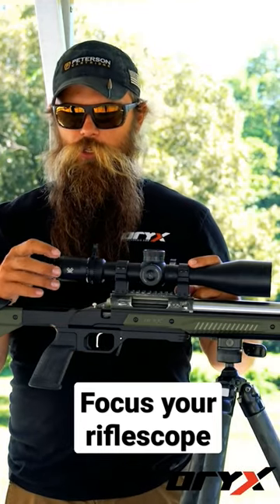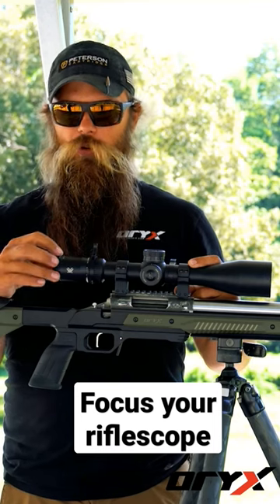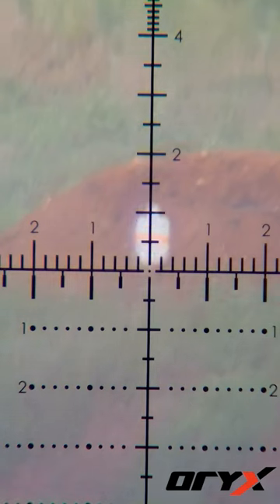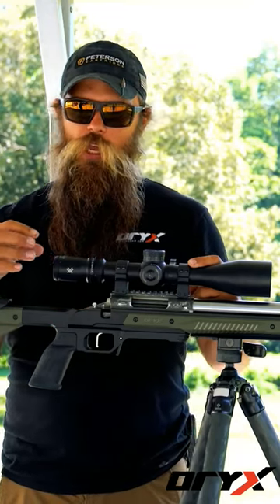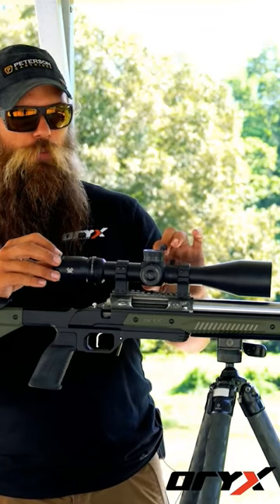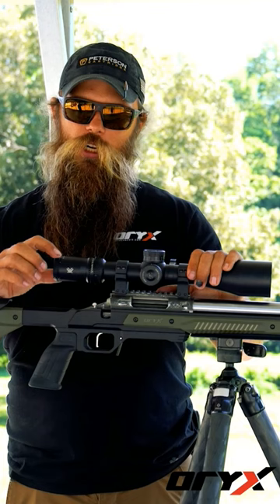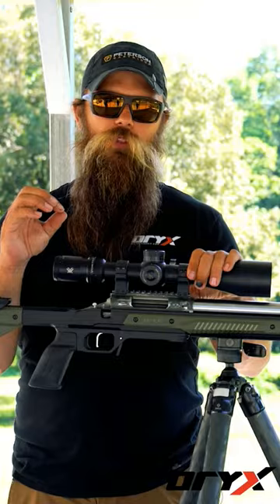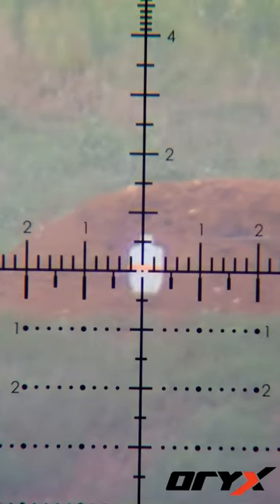Setting the reticle focus on your riflescope with Andy Slade - Precision Rifle Instructor